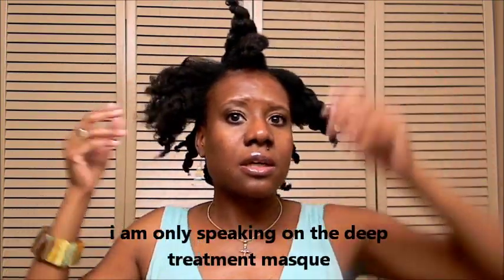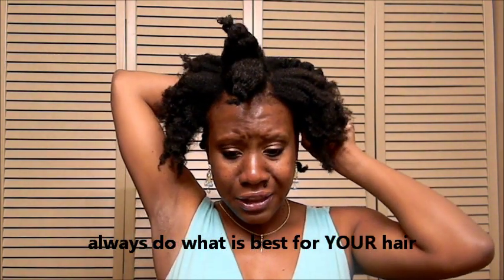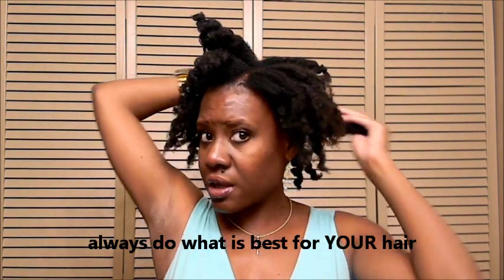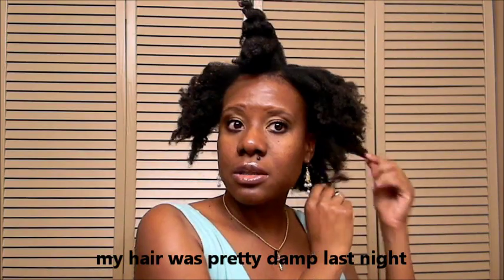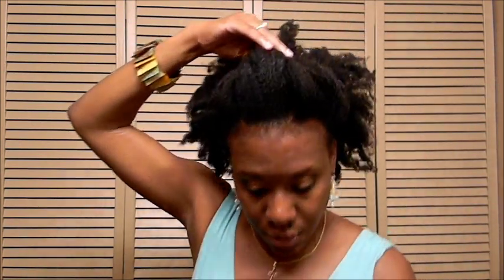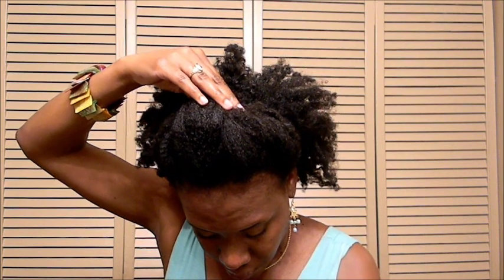4b/4c simple natural hair style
hey hunny bunnies!  here's another hairstyle.  very simple and easy to do.

I'm Kena!  The Host and Producer of chocolateisnatural & loving it! internet radio show!  We discuss issues that affect the natural hair community.  Every month, I feature guest speakers that talk about natural hair, health, books, self-esteem, music, acting, products, and empowerment!  Tune in the last Saturday in every month from 9am-11am CST

I'm on Instagram: chocolateisnatural

LATER HUNNY BUNNIES!